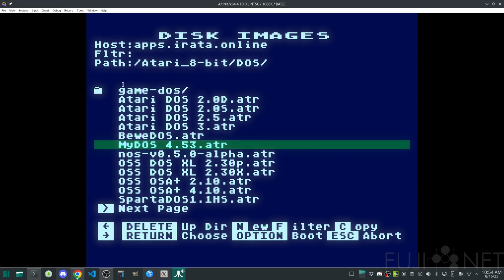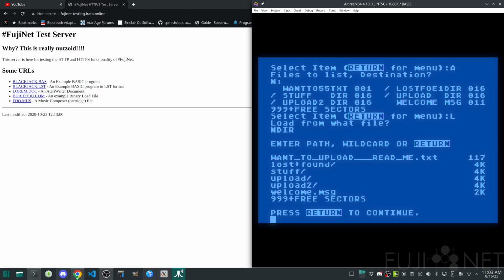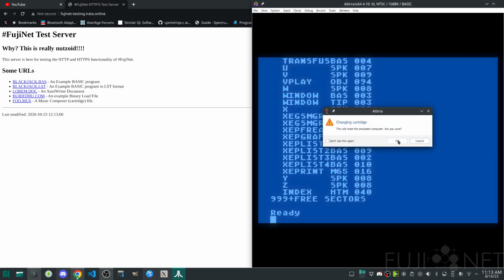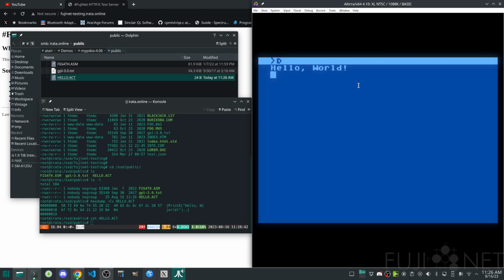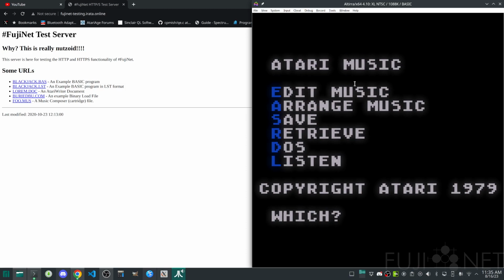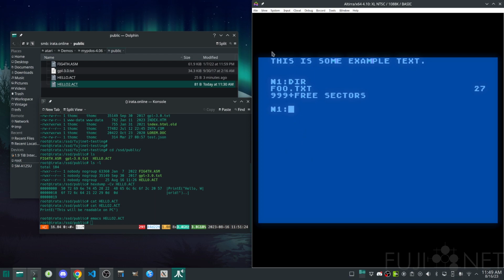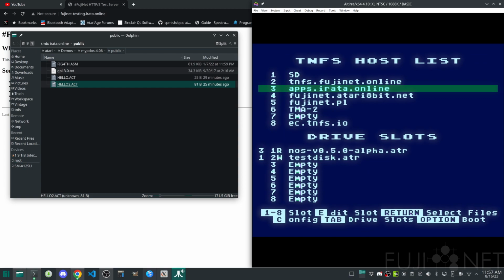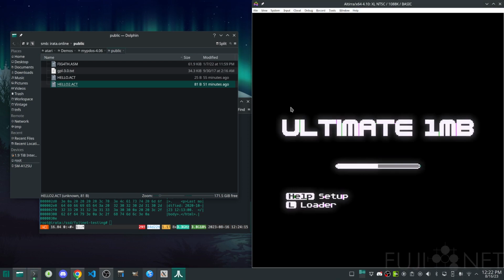The Atari8bit FujiNet N: device, in Perspective.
This video explains the FujiNet N: Handler for Atari8bit systems, and puts it in perspective with the other devices in the system. It also explains the N-tools, which can be used when the N: handler can't be used.

Because we always have new users, and because I am trying to build interest in this area, I will be going over both old and new subjects.

Also, because the video is long, it has been split up into chapters:

CHAPTERS

00:00 Introduction
01:00 Existing CIO devices
01:41 pre-made DOS disks with N:
04:42 Loading BASIC game off HTTP (web) server
09:00 Using the FTP protocol adapter
22:00 Compiling Action code from the network
25:00 Using the SMB adapter to access Windows Network Shares
26:30 Glitch, using multiple N: devices via NDEV
28:00 Saving Action! code between Atari and PC using NTRANS to set line ending translation
38:00 Music Composer, DOS 3, and using N-Tools to work around brain-dead DUPs
45:00 Using N: and the N-Tools from SpartaDOS
52:00 A detour showing a terminal emulator in BASIC that uses N: to connect to TELNET
55:00 Changing N: endpoint from TELNET to HTTPS to read something completely different
58:00 Second glitch, reading file from web server using Action editor.
1:01:00 The N-Tools

An Apology: I wanted to show the NOS, but the video was getting long, and glitches were happening.

The DOS disks, each containing a copy of the N: handler can be found on TNFS:
apps.irata.online/Atari_8-bit/DOS/

A copy of the FujiNet Command tools can be found on TNFS as fnc-tools.atr
apps.irata.online/Atari_8-bit/